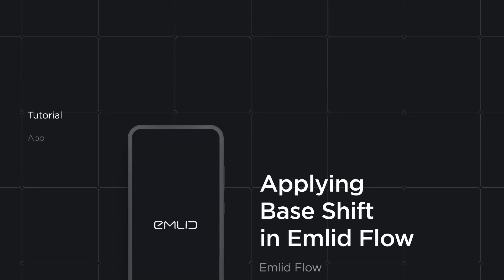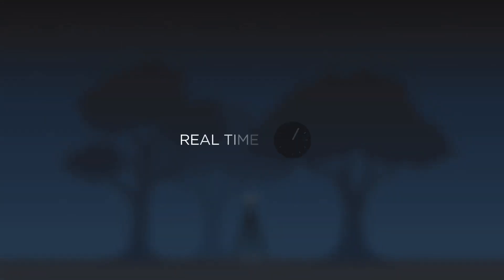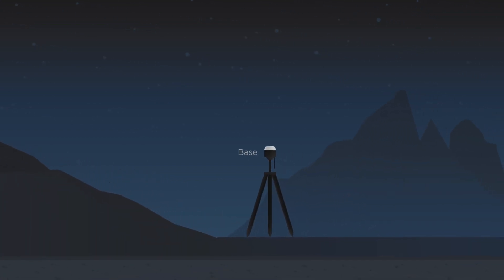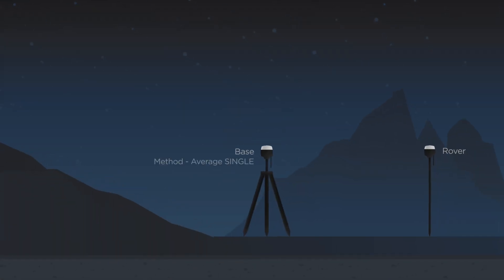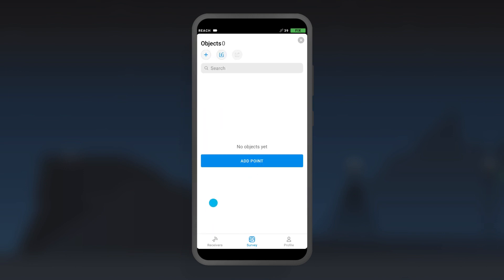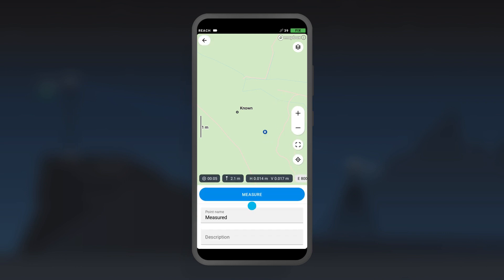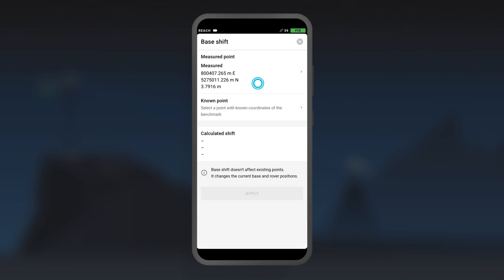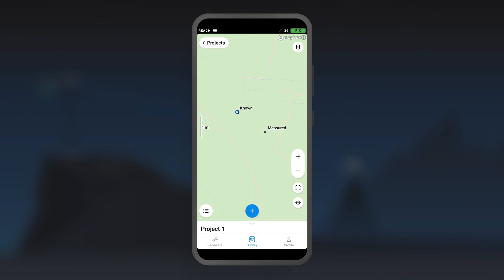Applying Base Shift in Emlid Flow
In this video, we will walk you through the base shift feature in the Emlid Flow app. When you can't place a base on a known point, base shift allows you to set it up nearby and calculate the offset. After applying base shift, you can continue surveying as if your base is over the known point. We’ll explain in what cases base shift is helpful and how you can use it.